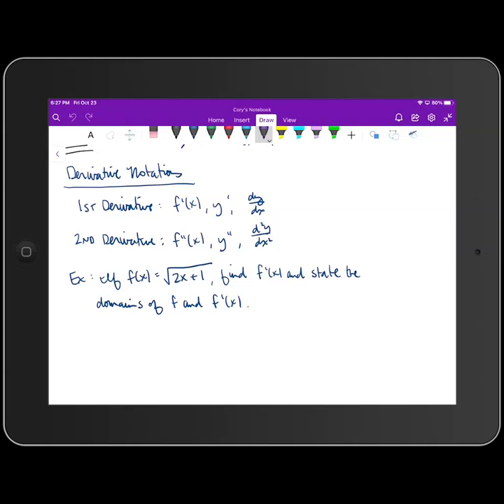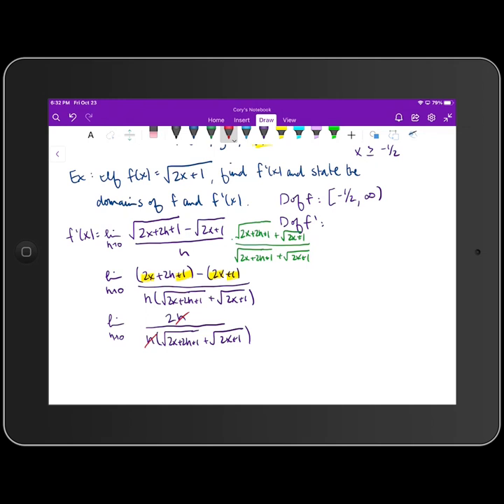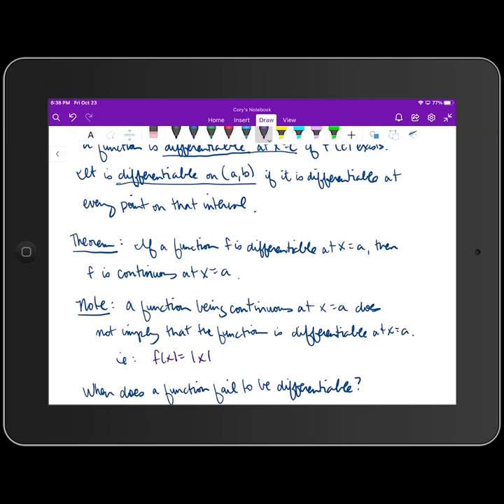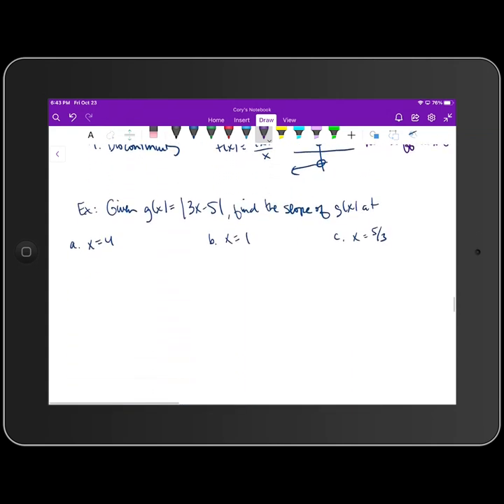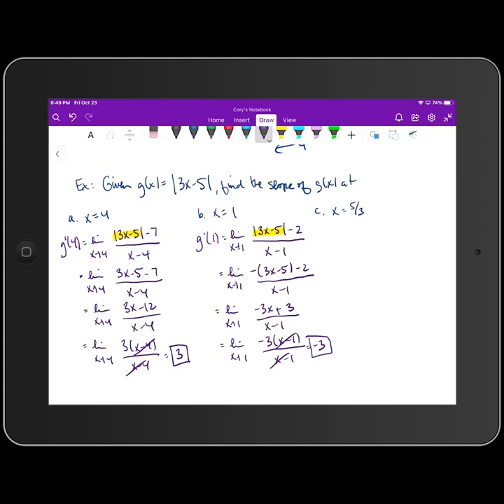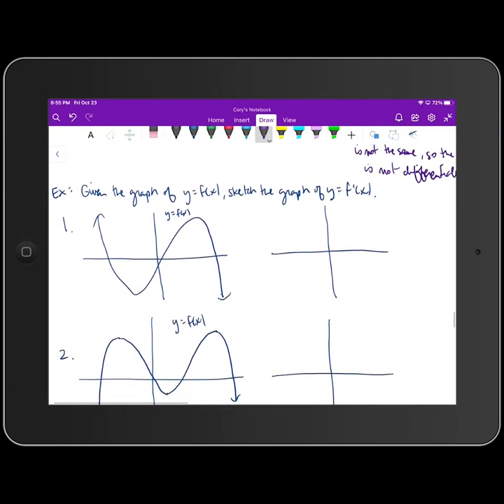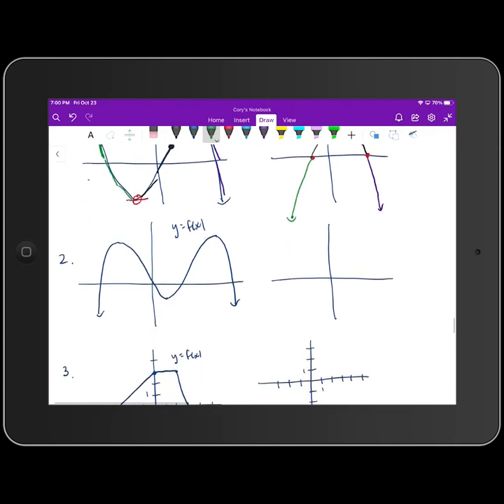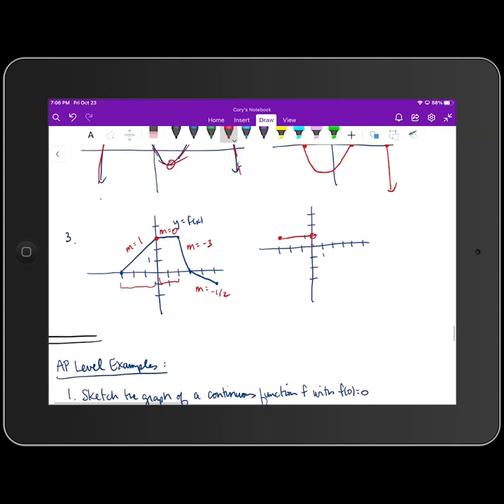Section 4 1 The Derivative and the Tangent Line Problem Part 2